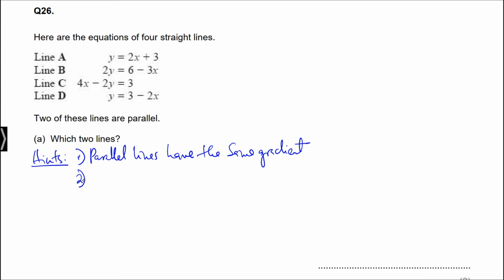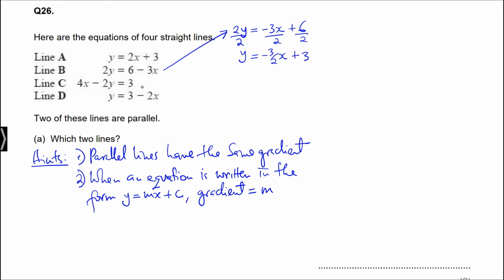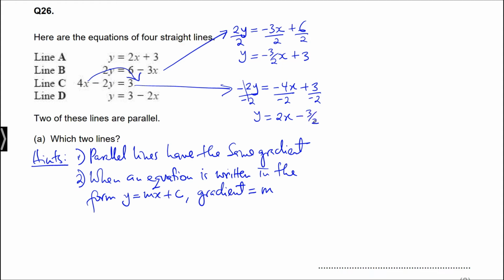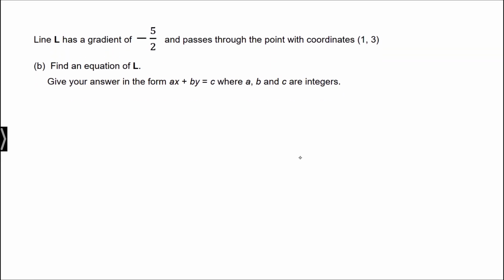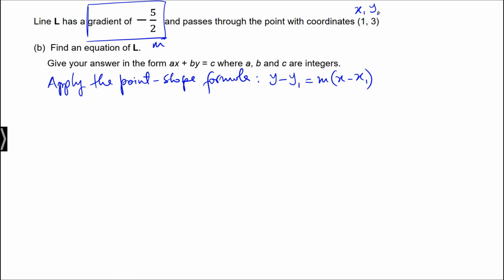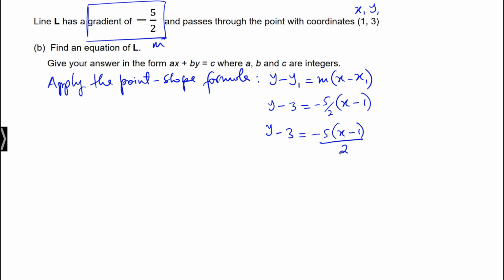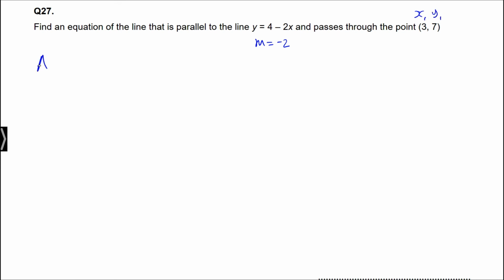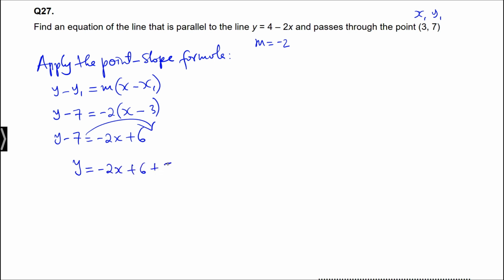Edexcel IGCSE Maths Revision Booklet 3, Q26, Q27, Equations of lines, parallel lines